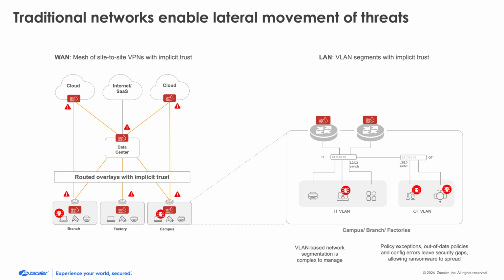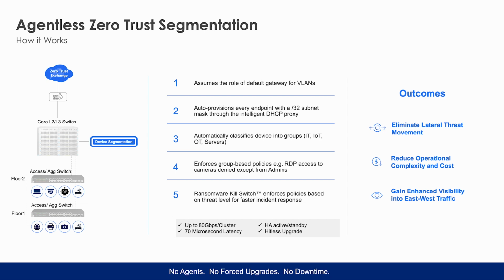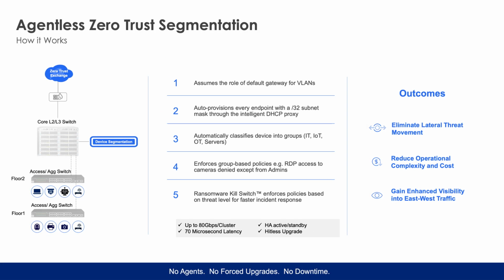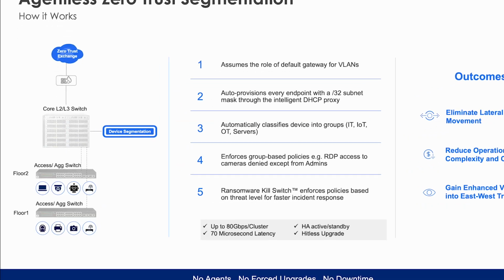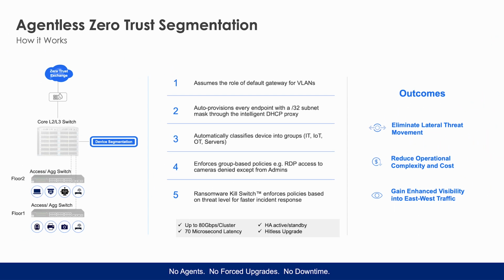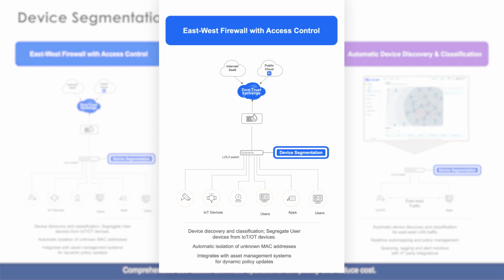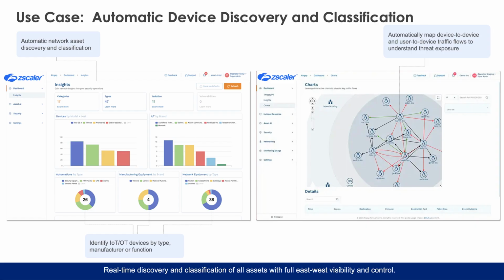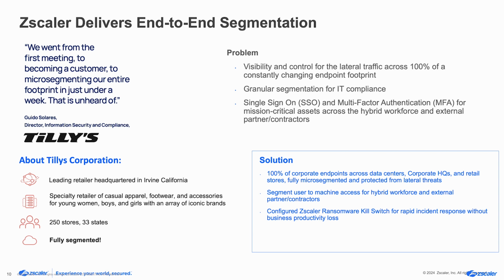Technical Breakout: Zero Trust Device Segmentation for Branch, Campus, and Factory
Learn how to fully segment IT from OT and every individual IP device inside your branch, campus, and factory in hours.